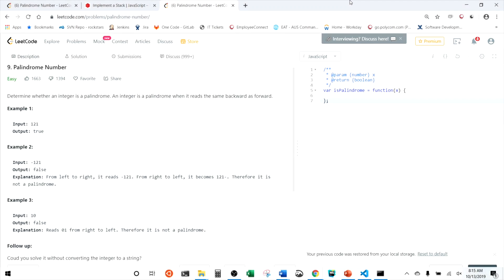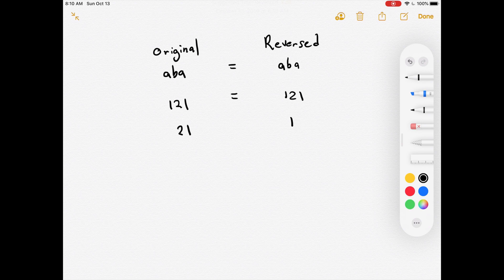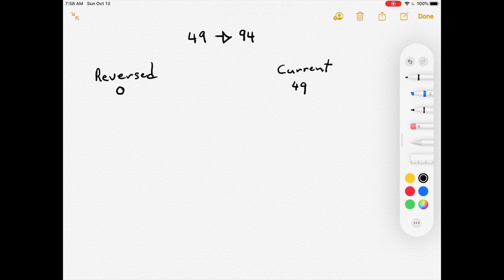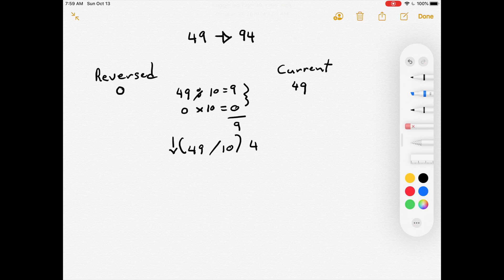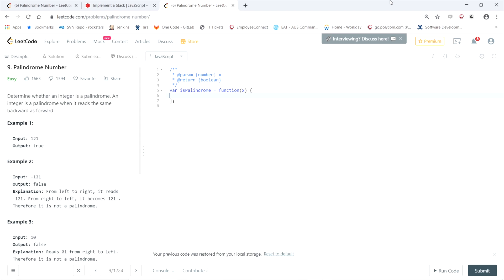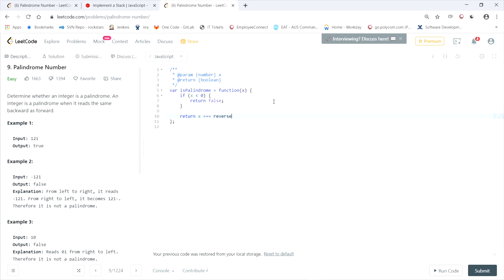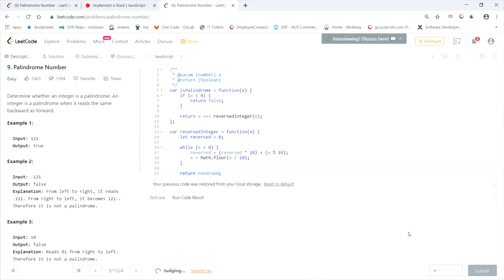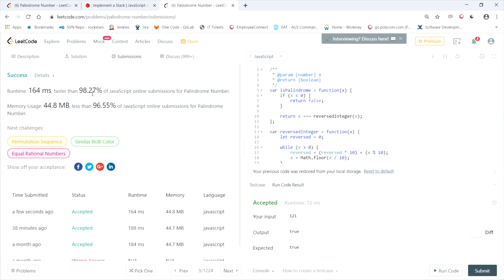Palindrome Number | LeetCode 9 | Coding Interview Tutorial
Palindrome Number solution: LeetCode 9

Palindrome Number | LeetCode 9 | Coding Interview

00:00 Title
00:06 Problem readout
00:55 Whiteboard solution
05:50 Coding solution
09:50 Result and outro